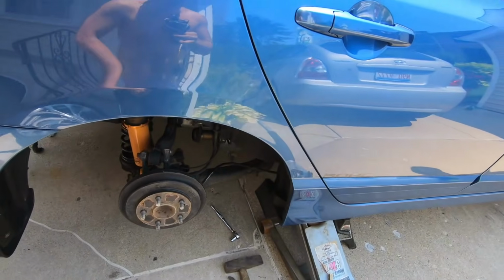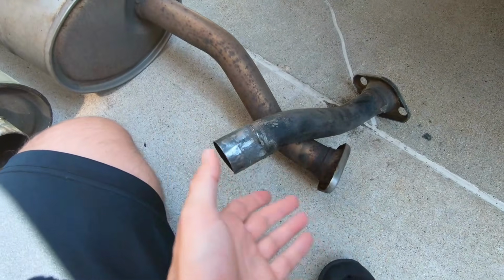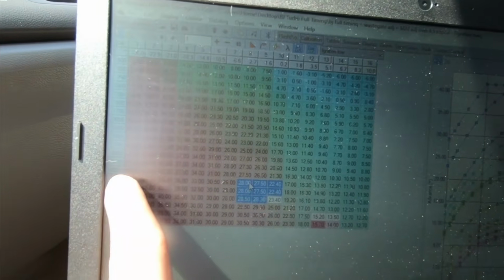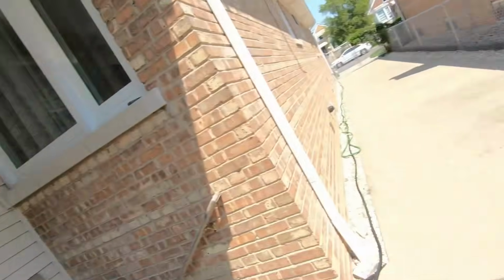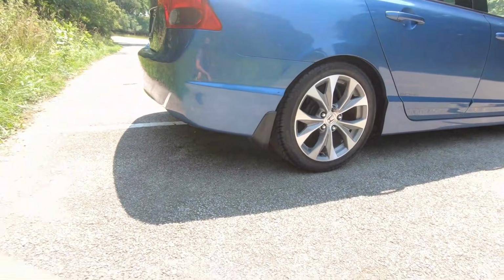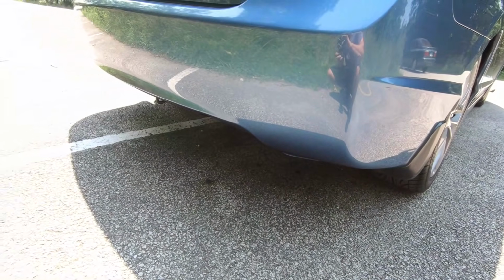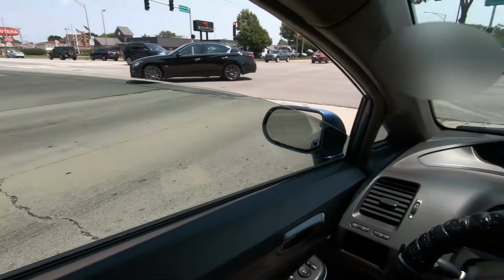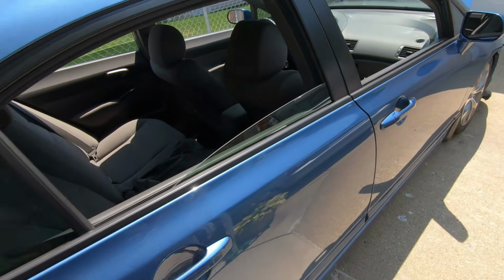Honda Civic R18 Turbo MUFFLER DELETE + WOT PULLS!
DW Injectors
DW 65c Fuel Pump
Hondata FlashPro

Miller Welding Helmet
Titanium Welder